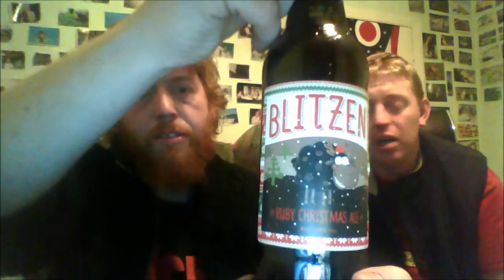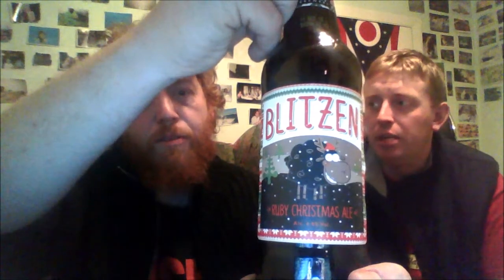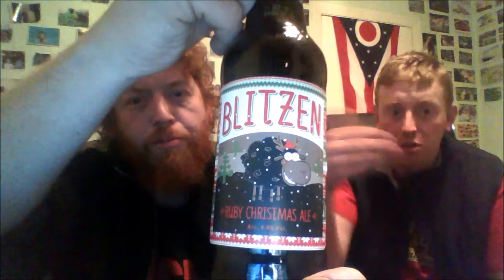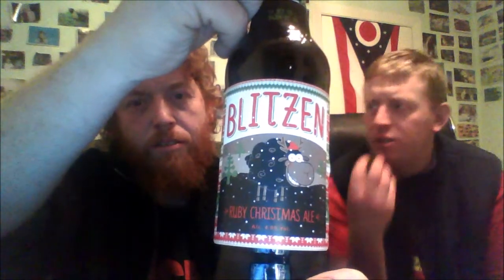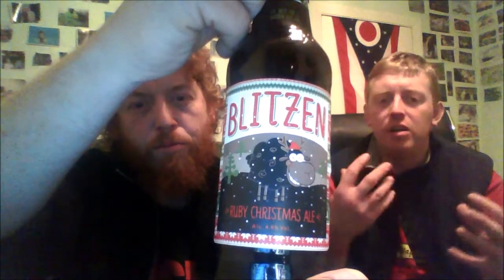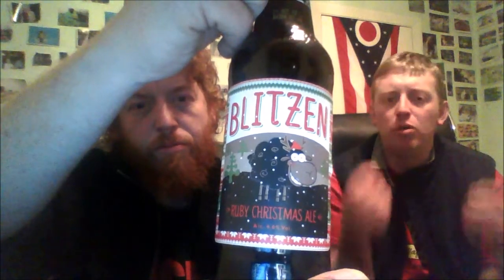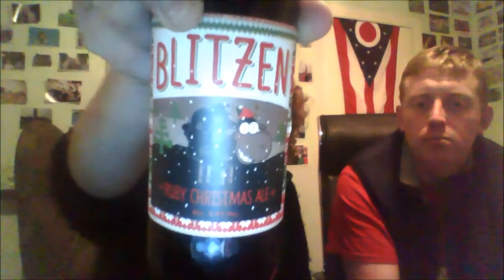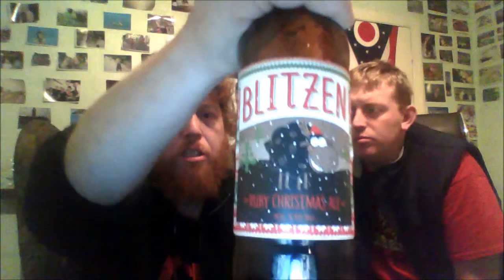Black Sheep Brewery - Blitzen (Ruby Christmas Ale) 4%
Brewed by Black Sheep
Style: Bitter
Ripon, England
Serve in English pint

COMMERCIAL DESCRIPTION
Cask and filtered bottle: Seasonal - Winter.
Ruby Christmas Ale
This cheeky little festive number is made with cascade and goldings hops, orange and mixed peels. A real winter warmer, it’s all you need to survive the holiday season.